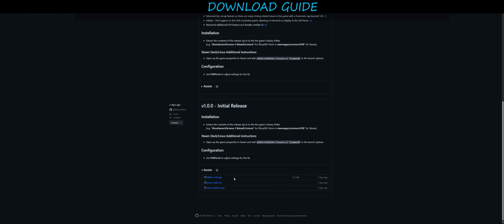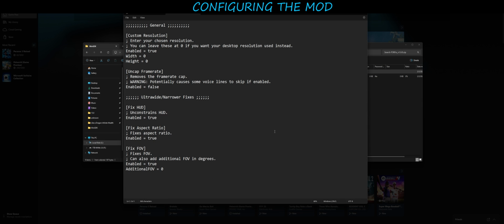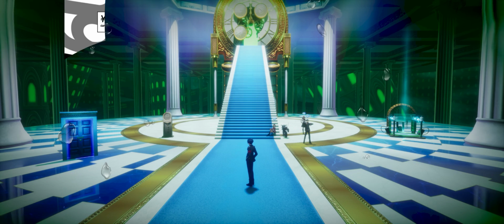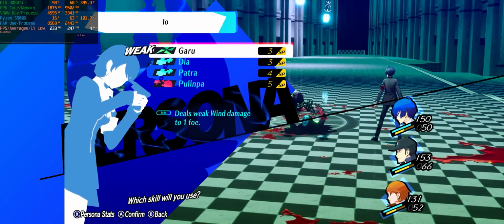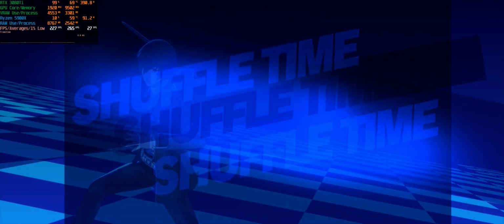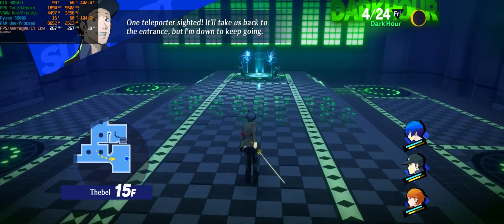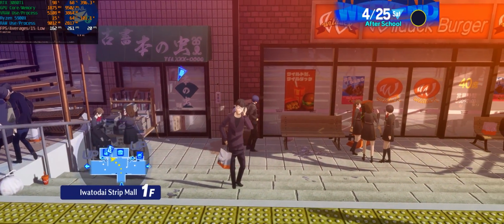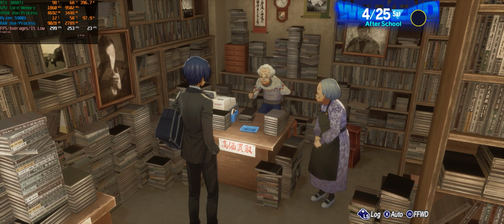Persona 3 Reload - Ultrawide and Unlimited FPS Tutorial - RTX 3080Ti, Ryzen 5900X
My tutorial of how to install the ultrawide and uncap the FPS mod in Persona 3 Reload. We also play the game with the mod enabled on an RTX 3080Ti and Ryzen 5900X.

00:00 Mod Instructions
03:30 Gameplay